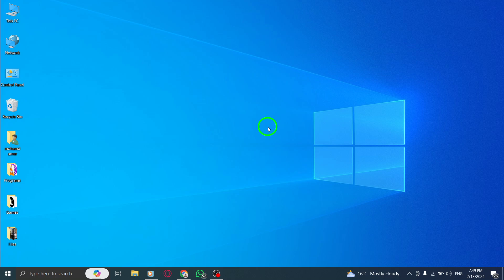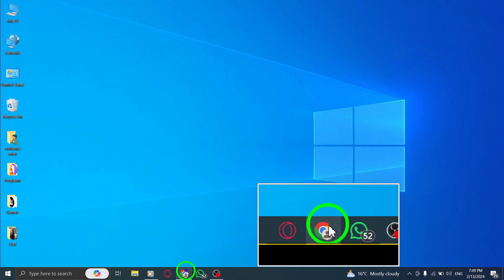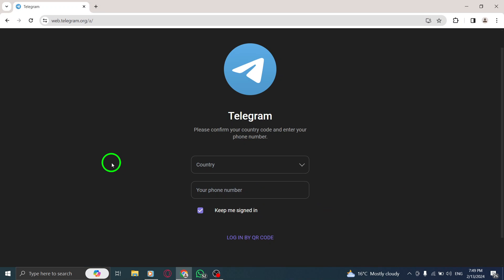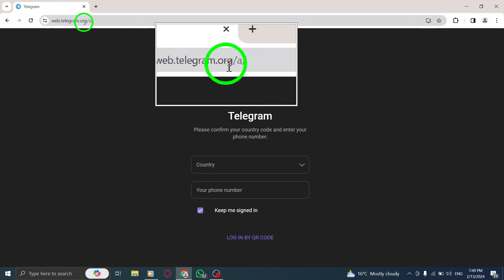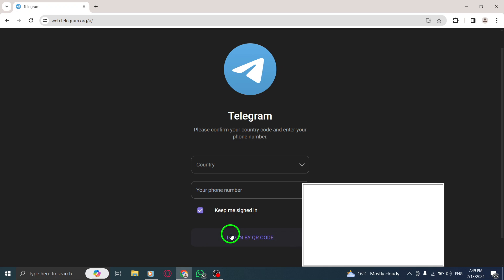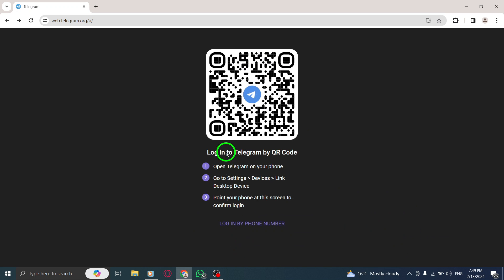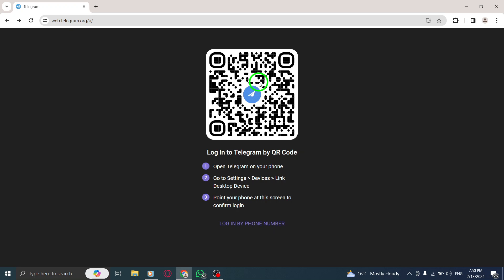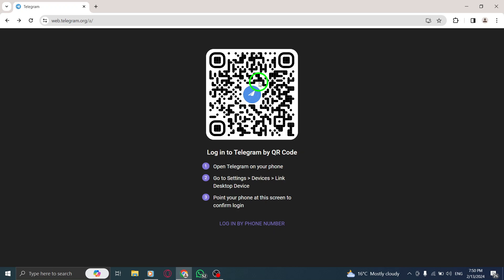How To Link Telegram Desktop App To Your Phone By QR Code On PC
Learn how to link your Telegram desktop app to your phone using a QR code on PC.

1. Open Telegram Web on your PC.
2. A QR code appears on the screen.
3. Launch the Telegram app on your phone.
4. Open the Settings menu.
5. Tap Devices.
6. Select the Link Desktop Device option.
7. Scan the QR code displayed on Telegram's web app.

That's it! With these simple steps, you can easily link your Telegram desktop app to your phone using a QR code on PC.